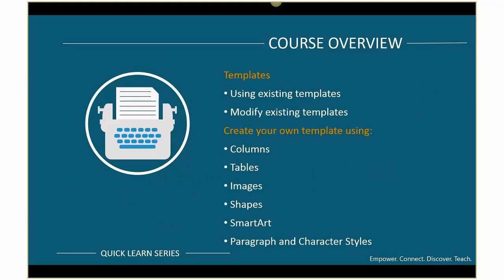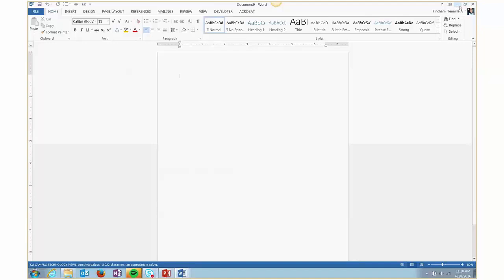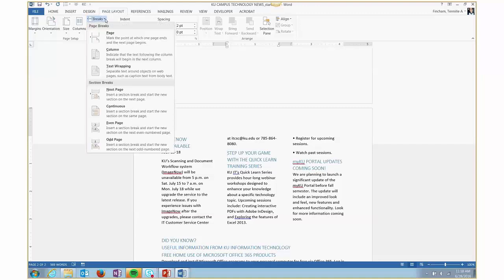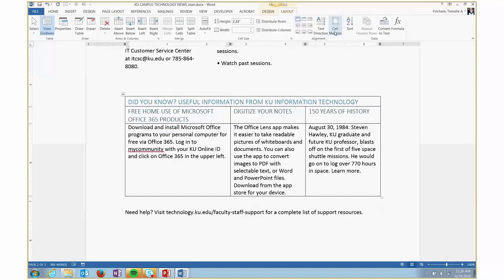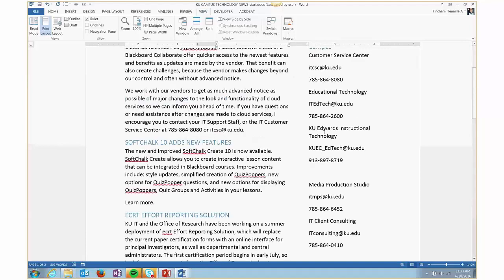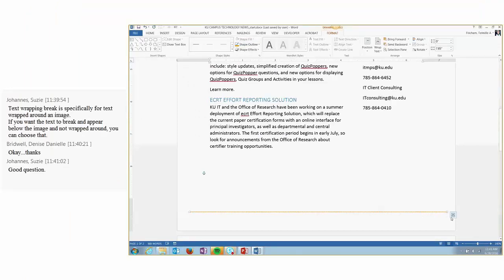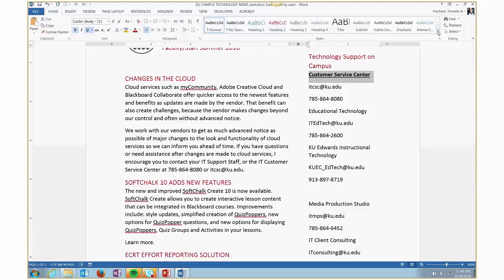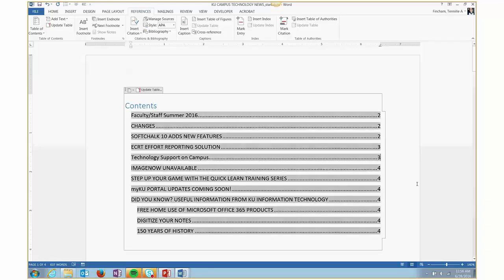Quick Learn Series - Word Advanced Tips and Tricks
This week's topic is Microsoft Office Word - Advanced Tips and Tricks. We will taking a look at the following features:

1) Existing templates
2) Creating new templates